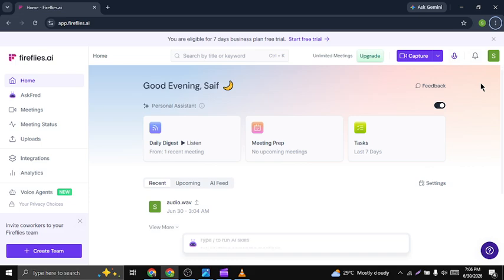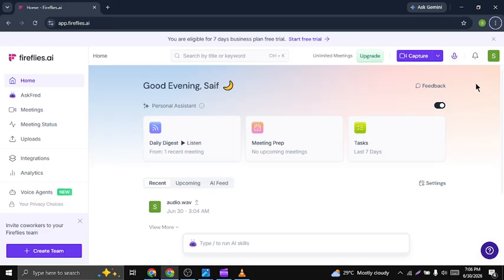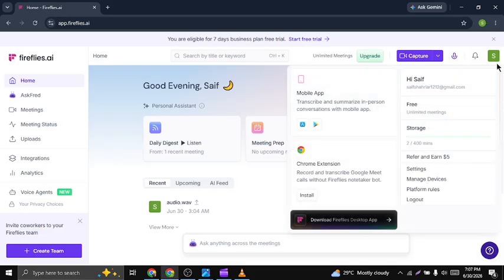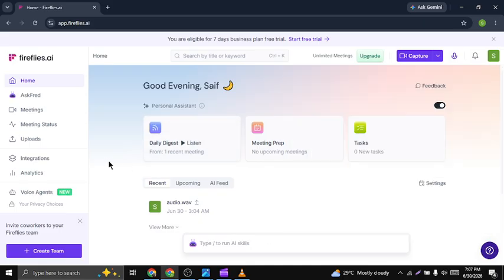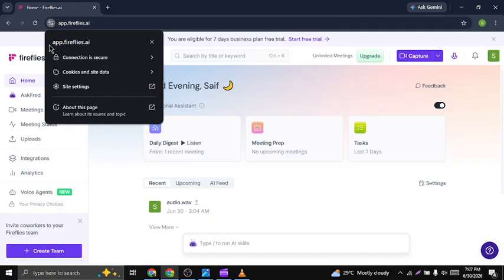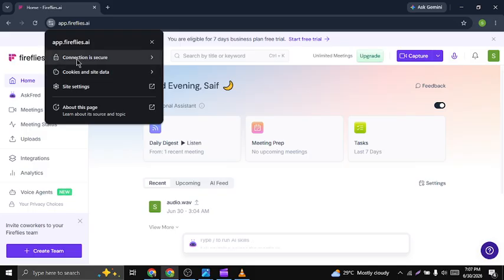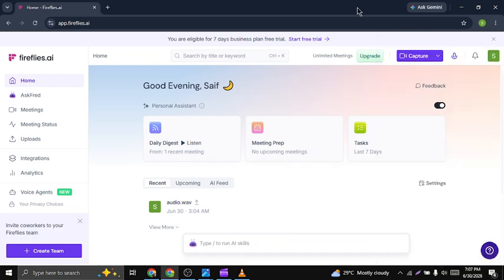How to Fix Fireflies AI Login Issues Full Guide 2026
How to Fix Fireflies AI Login Issues Full Guide 2026 is your complete step-by-step tutorial for resolving sign-in problems and getting back into your account quickly and securely. In this beginner-friendly 2026 guide, you'll learn the most common reasons why Fireflies AI login issues occur, including incorrect email or password, expired sessions, browser cache and cookies, authentication errors, account verification problems, network connectivity issues, unsupported browser settings, and temporary service interruptions. The video explains how to troubleshoot each issue with clear instructions, from resetting your password and verifying your email address to clearing browser data, enabling required permissions, checking internet connectivity, updating your browser or app, and testing your account across Windows, Mac, Android, iPhone, and popular web browsers. You'll also discover practical tips to prevent future login problems by using a secure password, enabling available security features, keeping your software up to date, and ensuring your account information remains accurate. Whether you can't sign in, encounter repeated authentication errors, or your login page isn't working properly, this guide will help you identify the cause and apply the appropriate solution so you can access your Fireflies AI account and continue managing your meetings and transcripts without unnecessary interruptions.